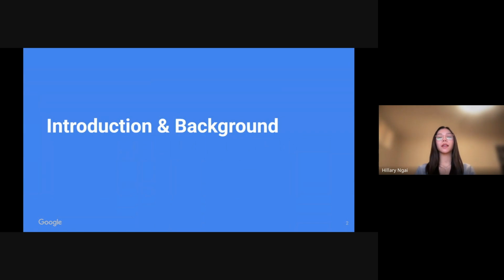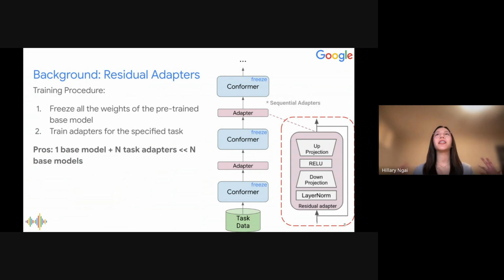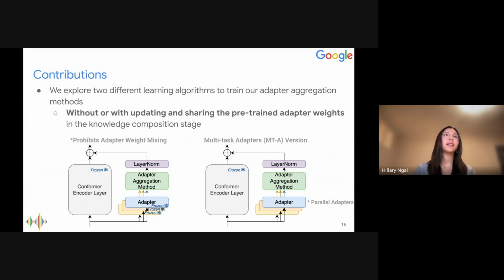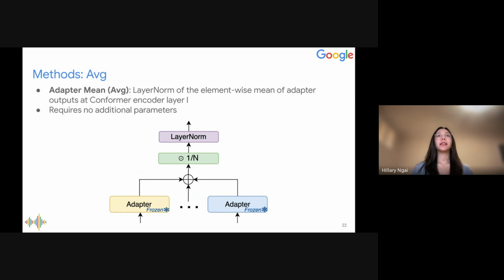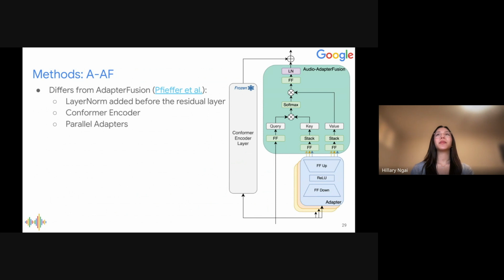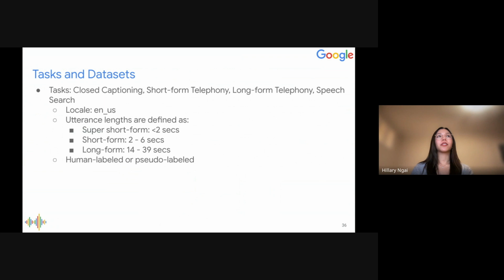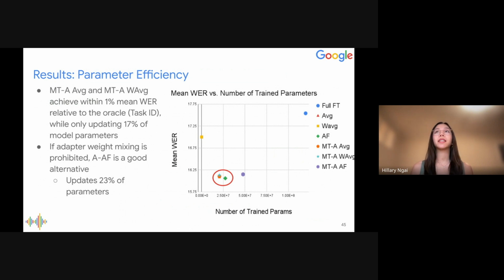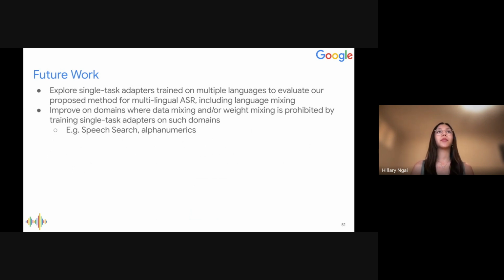Audio-AdapterFusion: A Task-ID-free Approach for Efficient and Non-Destructive Multi-task ASR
Audio-AdapterFusion Video Presentation for IEEE's ASRU 2023.

Paper Abstract:
Adapters are an efficient, composable alternative to full fine-tuning of pre-trained models and help scale the deployment of large ASR models to many tasks. In practice, a task ID is commonly prepended to the input during inference to route to single-task adapters for the specified task. However, one major limitation of this approach is that the task ID may not be known during inference, rendering it unsuitable for most multi-task settings. To address this, we propose three novel task-ID-free methods to combine single-task adapters in multi-task ASR and investigate two learning algorithms for training. We evaluate our methods on 10 test sets from 4 diverse ASR tasks and show that our methods are non-destructive and parameter-efficient. While only updating 17% of the model parameters, our methods can achieve an 8% mean WER improvement relative to full fine-tuning and are on-par with task-ID adapter routing.